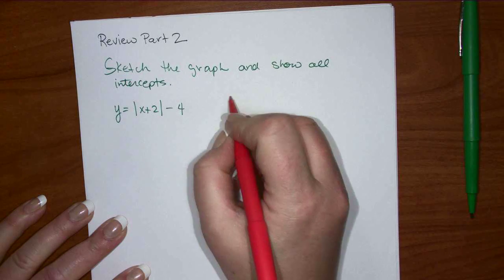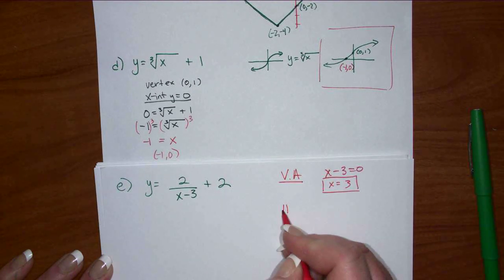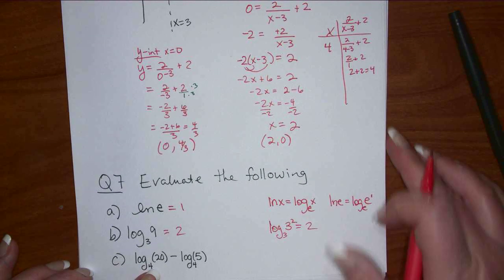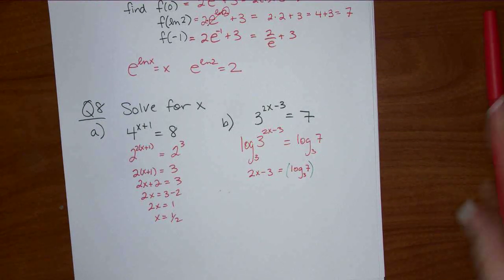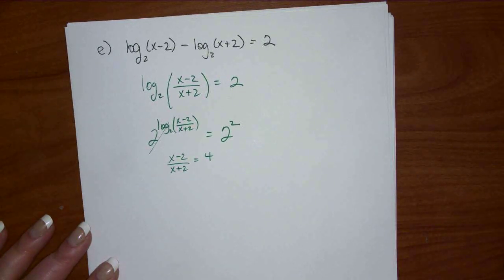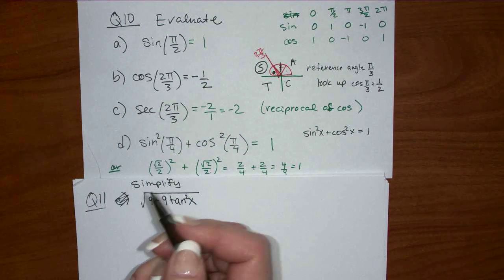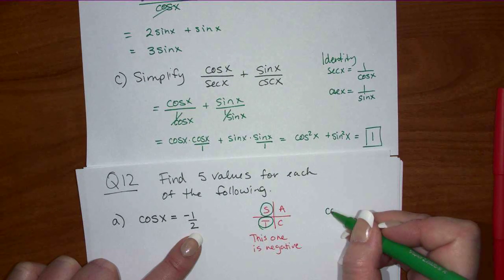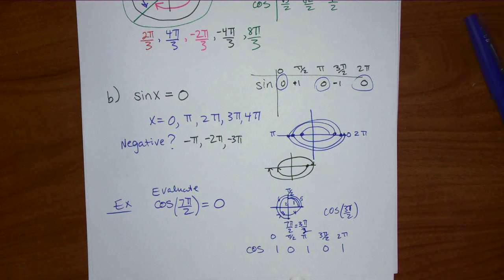course review part 2